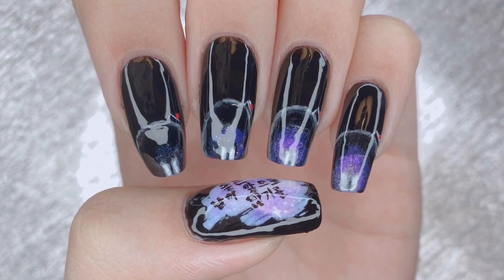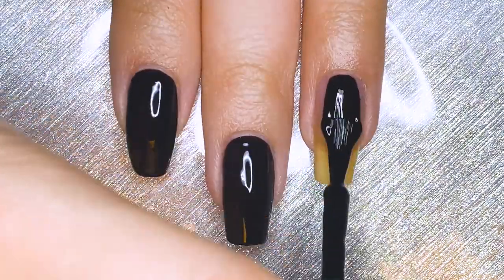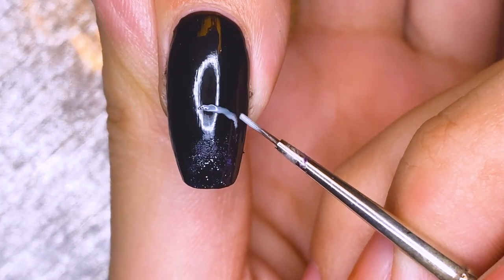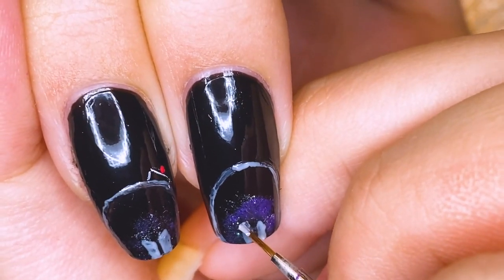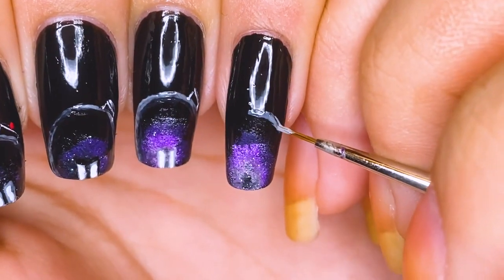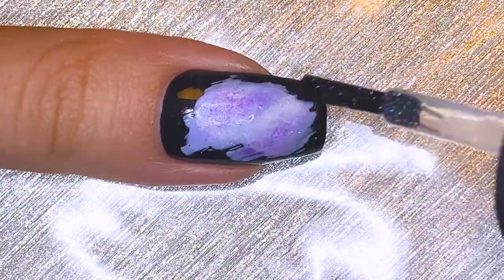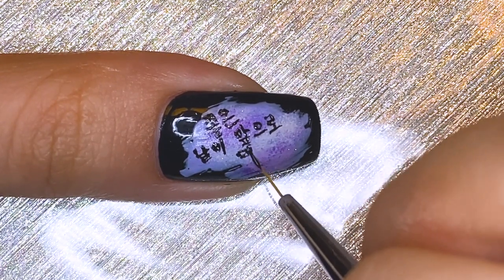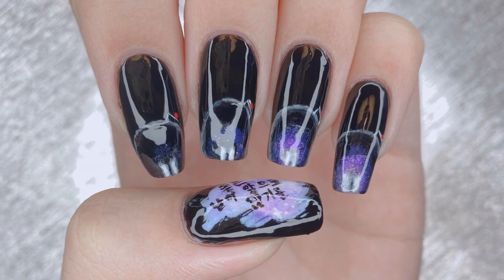BTS BANGBANGCON Nail Art Tutorial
Hello, today I have a simple nail art tutorial for my '2!3!' inspired design. It's also for BANGBANGCON though I had no idea that they were doing it. I guess it worked out that I am uploading this slightly later so that you guys have time to prepare this design or to paint it while streaming the concerts (if you are brave enough :')

Products
China Glaze: Fairy Dust
Essie: Baguette Me Not
Essie: Tangoed in Love
Essie - Expressie: IRL
Sinful Colors: Black on Black
Sinful Colors: Snow Me White
The Face Shop - Trendy Nails: 비 오는 압구정
The Face Shop - Trendy Nails: 퍼플 데이트

Music
BTS: Spring Day